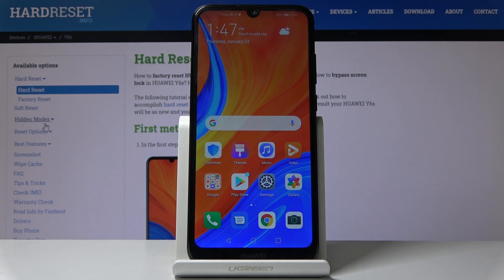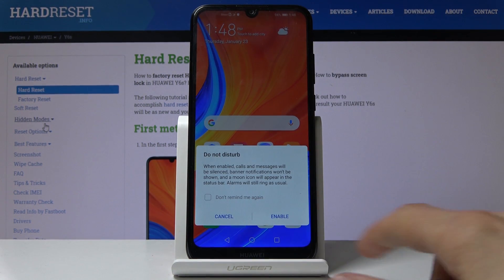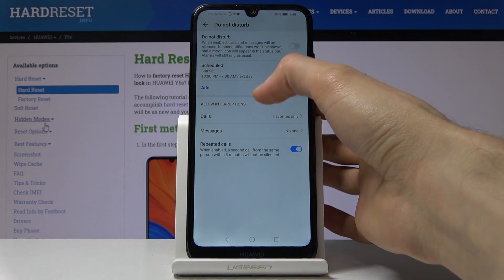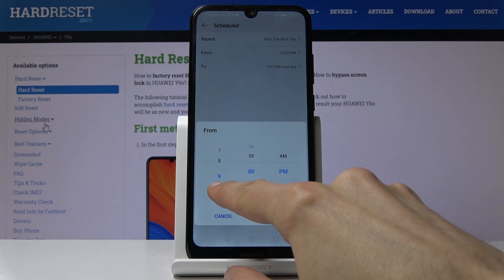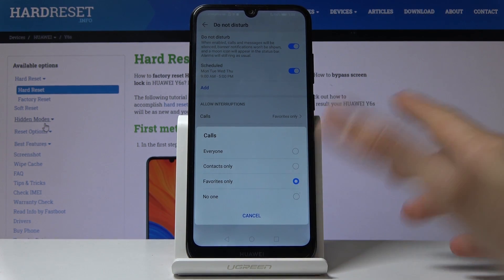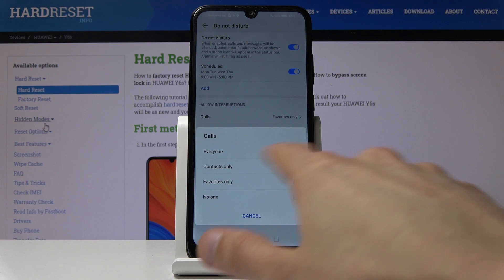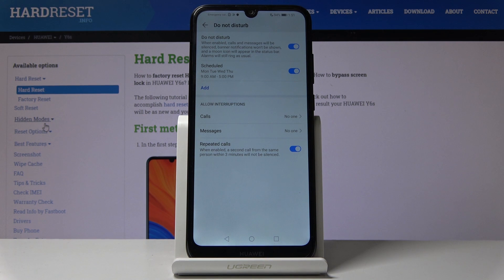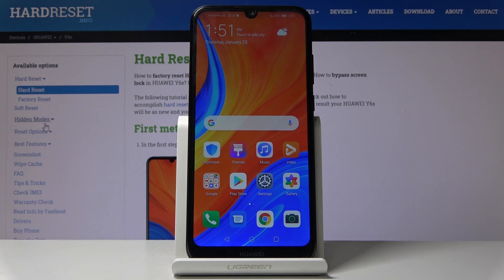How to Enter Do Not Disturb Mode in HUAWEI Y6s – Silent Mode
Learn more info about HUAWEI Y6s:
There are some situations, where you’ll need to mute your HUAWEI Y6s. Watch our video and learn how easily you can find sound options and how to switch them off. Don’t waste time, follow our actions and be ready to mute your device whenever you need it.

How to use Do Not Disturb Mode in HUAWEI Y6s? How to enable Do Not Disturb Mode in HUAWEI Y6s? How to switch on Do Not Disturb Mode in HUAWEI Y6s? How to get access to the Do Not Disturb Mode Settings in HUAWEI Y6s? How to set up do not disturb in HUAWEI Y6s? How to turn on Do Not Disturb in HUAWEI Y6s? How to disable Do Not Disturb in HUAWEI Y6s?